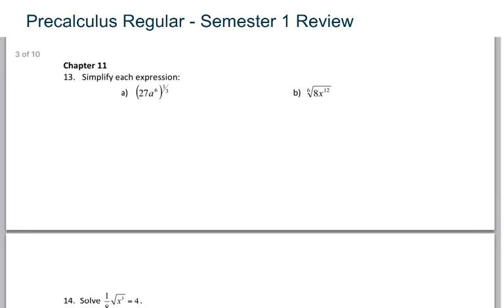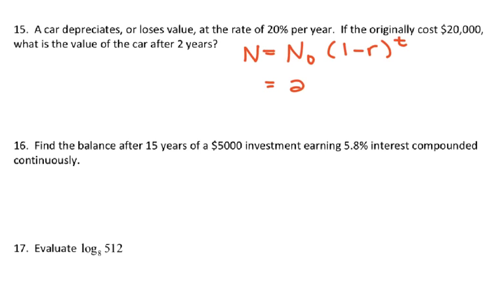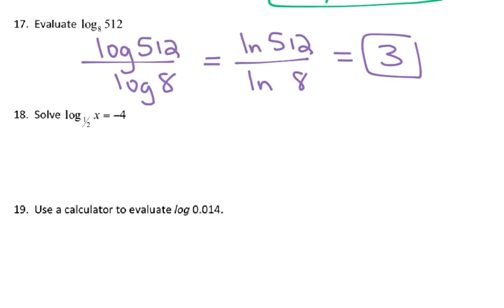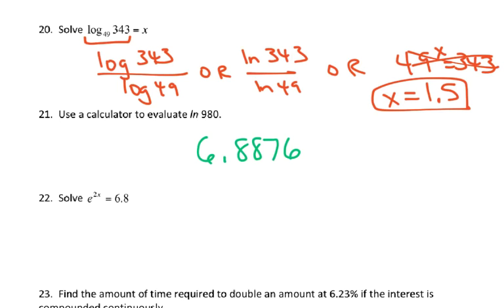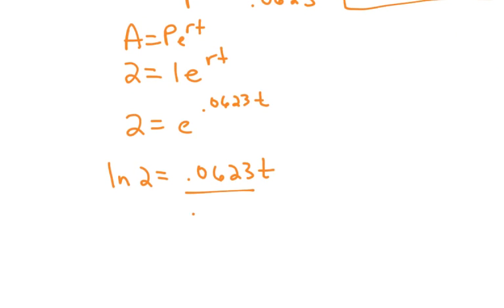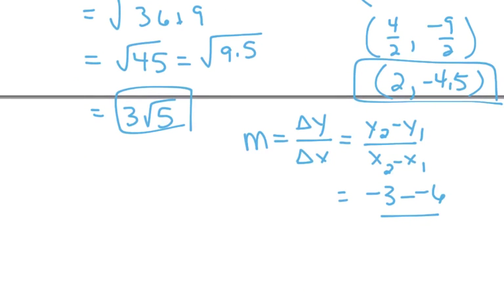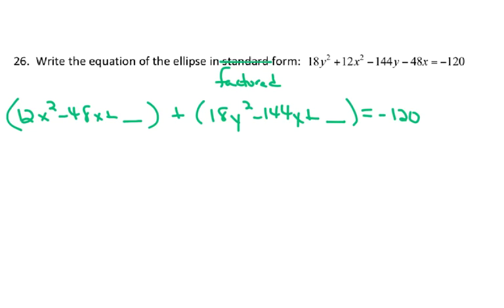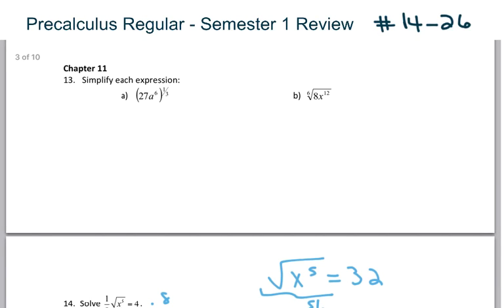PCR Semester 1 Review #14-26